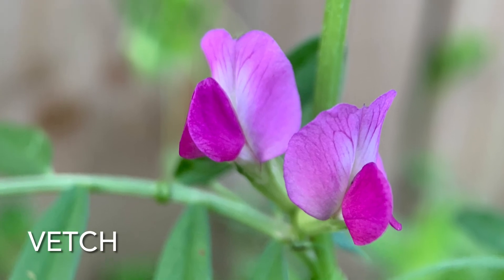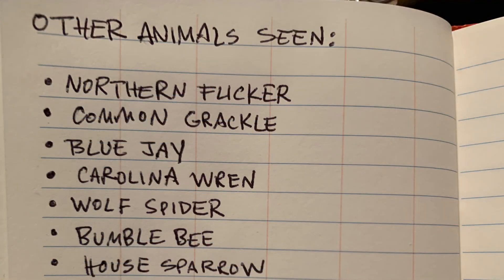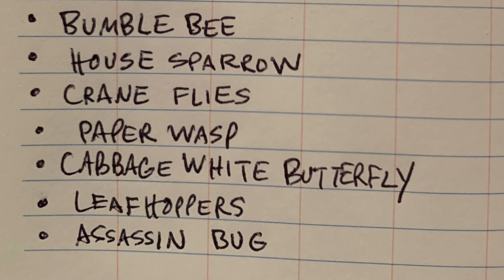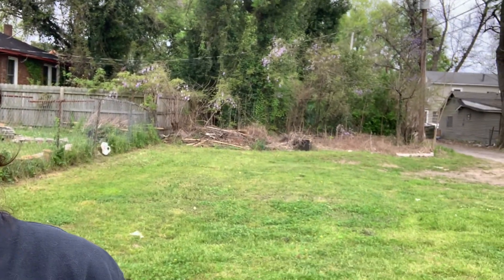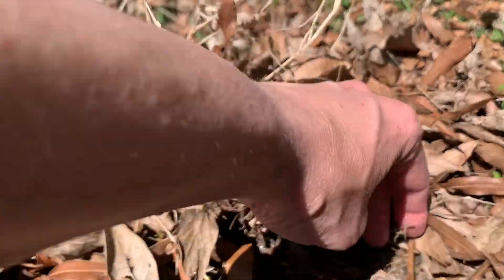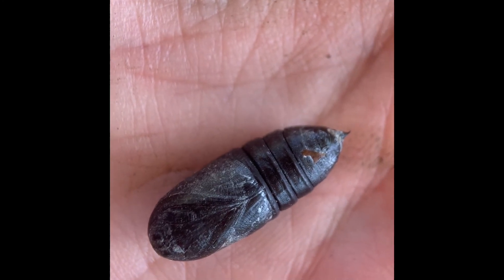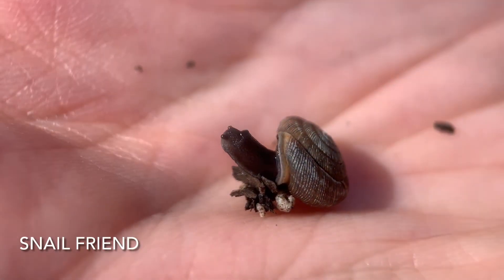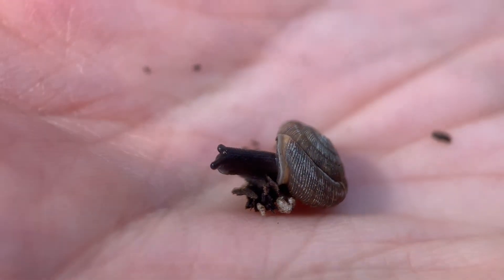GONER TV NATURE: Other Creatures Ep. 3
Join Chellie Bowman on a birding trip and learn about the wildlife all around us here in Memphis. Follow Goner TV on instagram @gonertv

Support local and independent music!